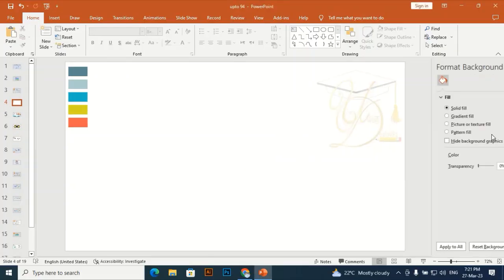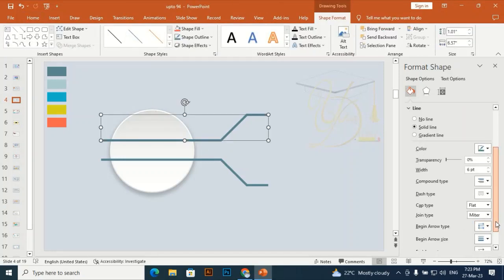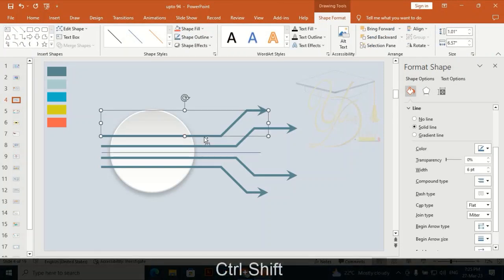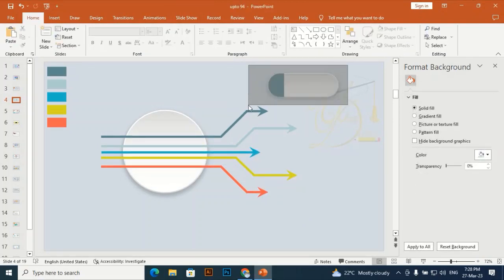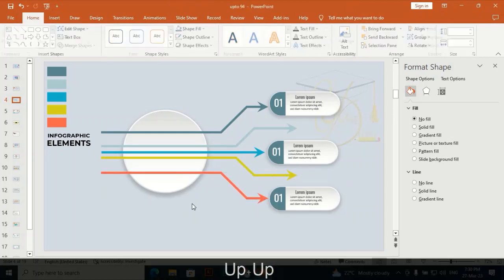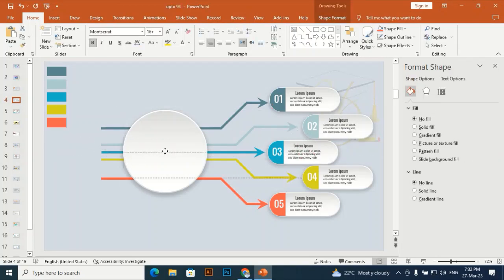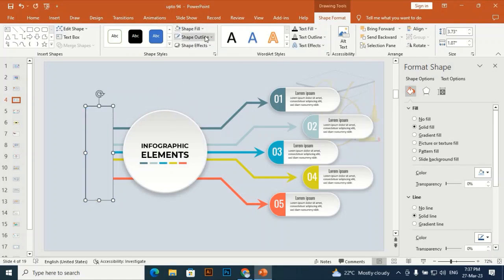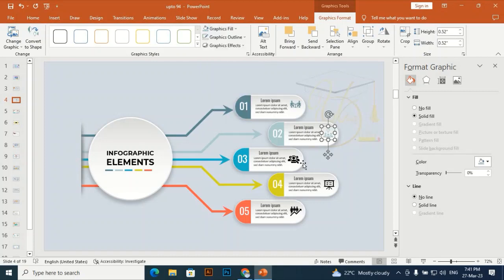design infographic elements presentation slide in PowerPoint, tutorial no 129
In this design infographic elements presentation slide in a PowerPoint video, we'll explore the world of graphic design and share some useful tips and tricks for beginners looking to improve their skills. From understanding color theory to mastering typography, we'll cover everything you need to know to create stunning designs that stand out.

Topics covered in this video include:

i. gradient effect
ii. shadow effect
iii. color scheme
iv. freeform shape
v. edit anchor points